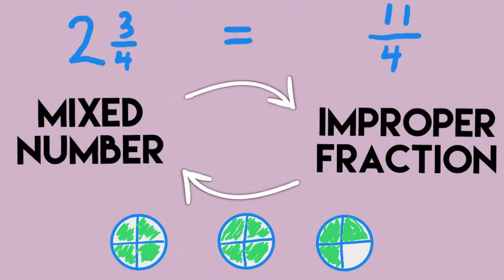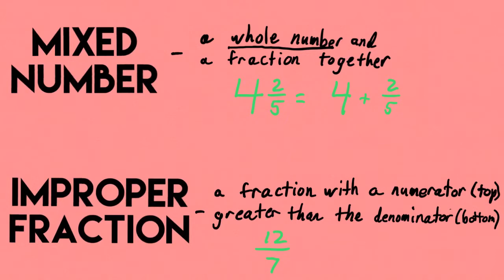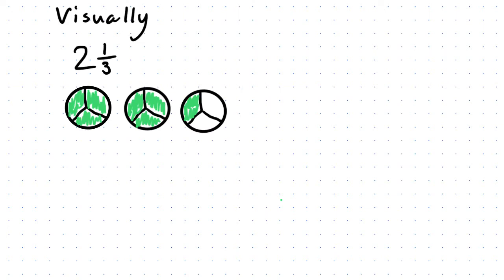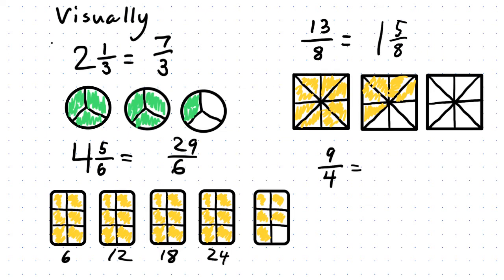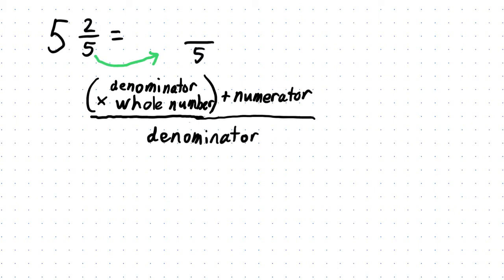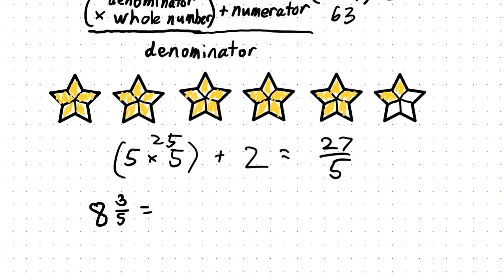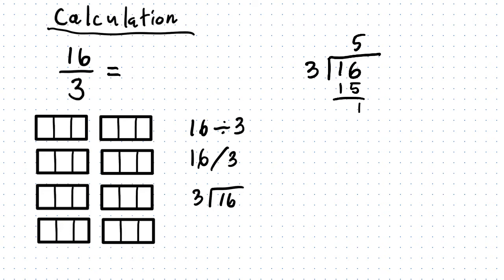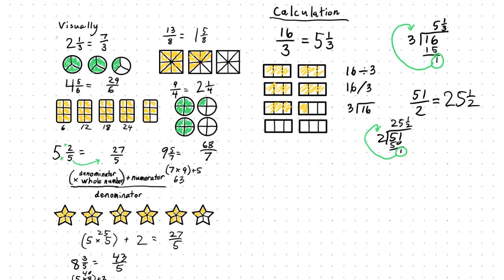Changing Mixed Numbers to Improper Fractions (and back!)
First learn to understand these concepts and visualize what's happening, and then learn to calculate how to quickly change from improper fractions to mixed numbers, and from mixed numbers back to improper fractions.